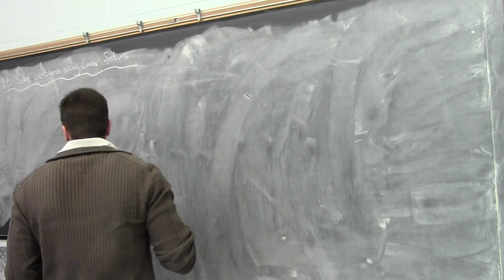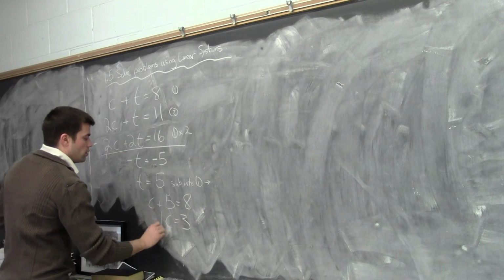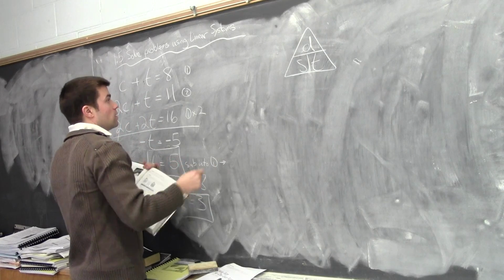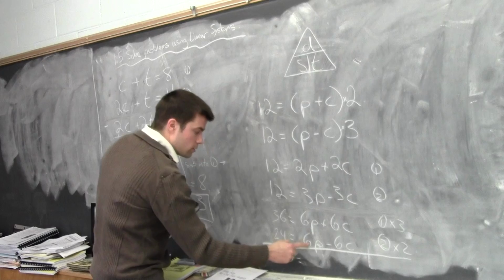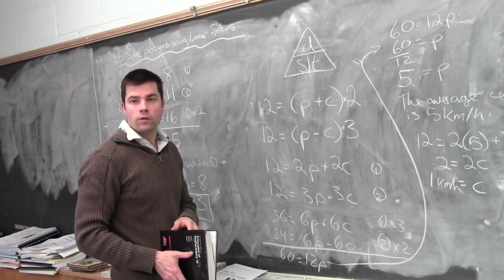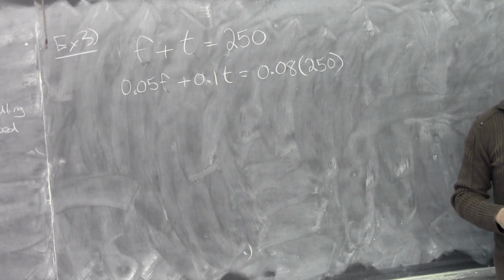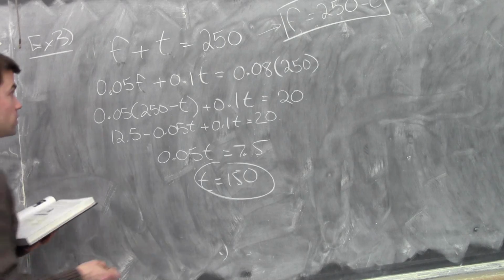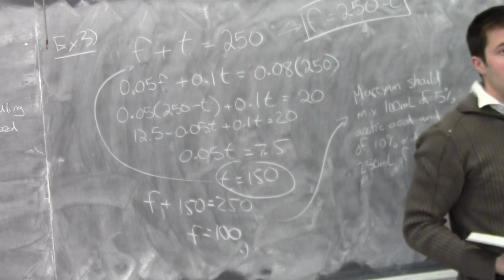1.5 Solve problems using linear systems